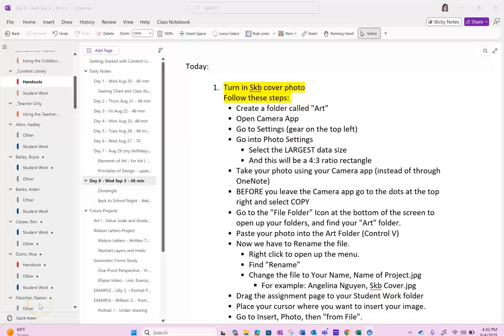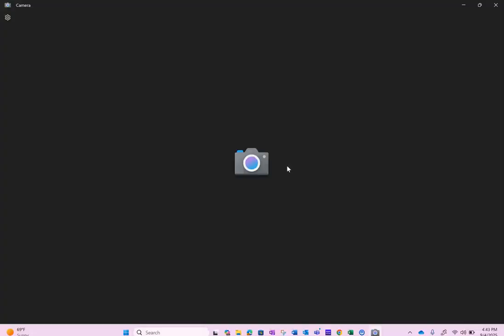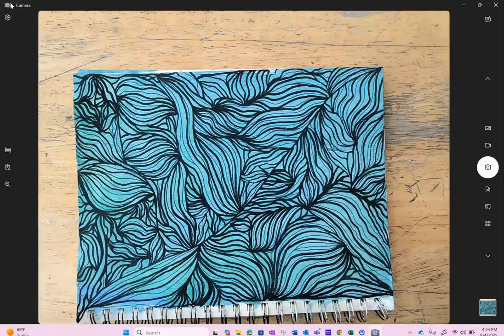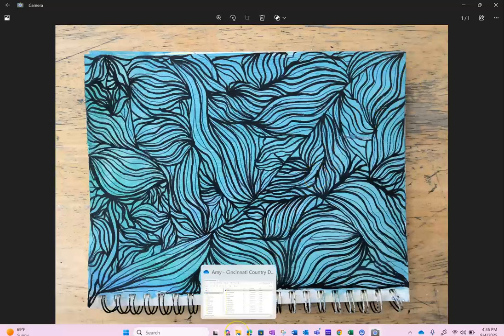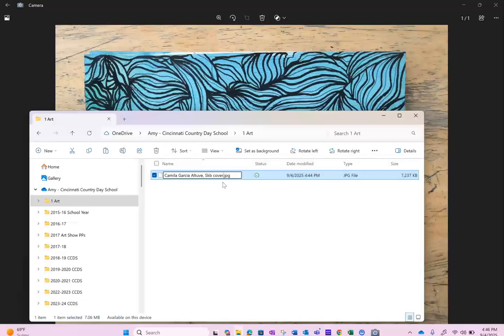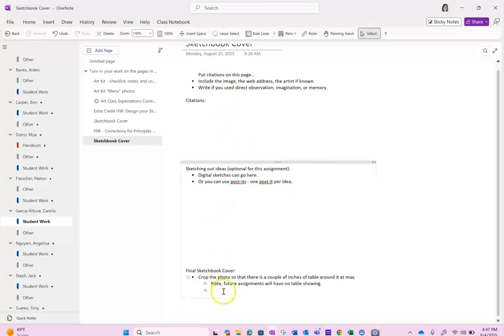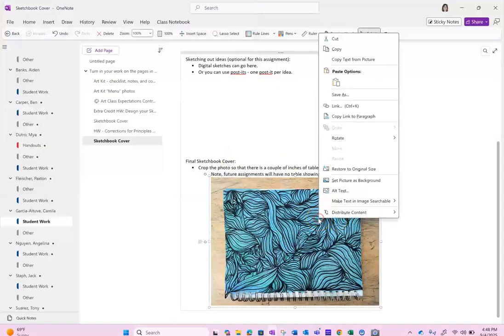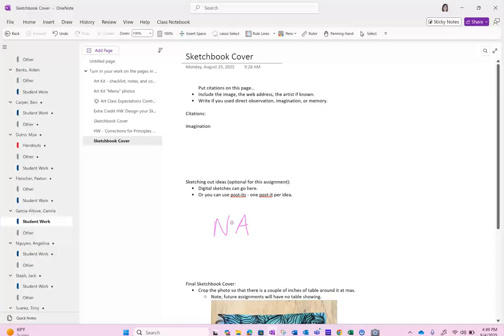How to photograph and turn in your artwork